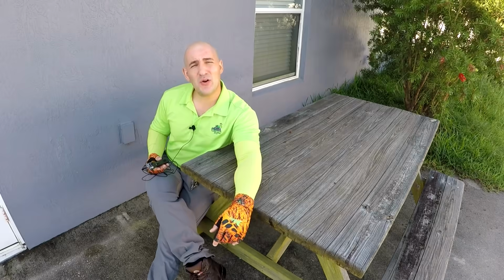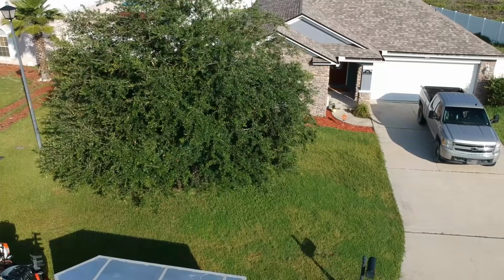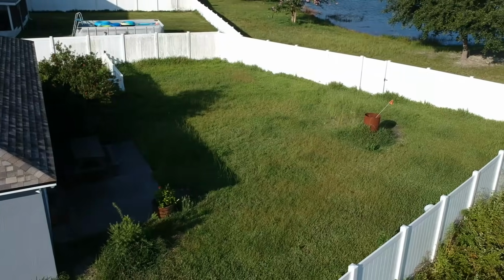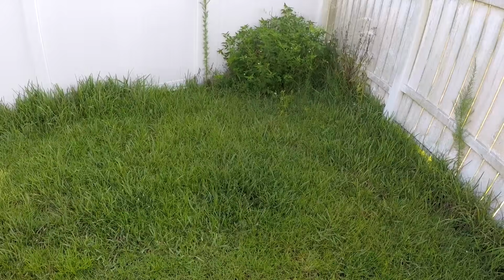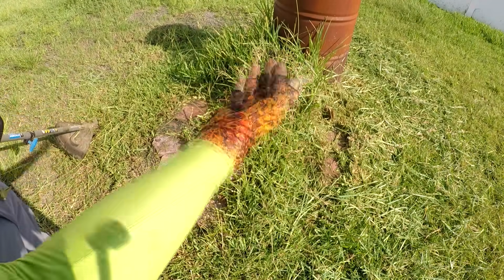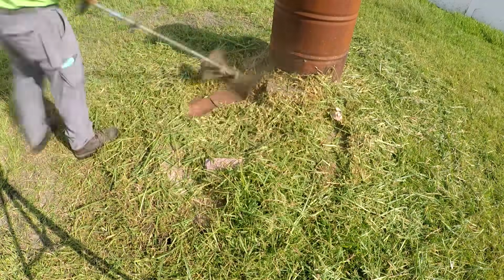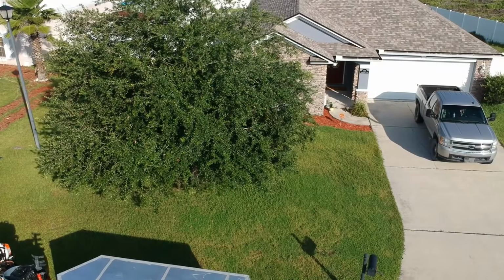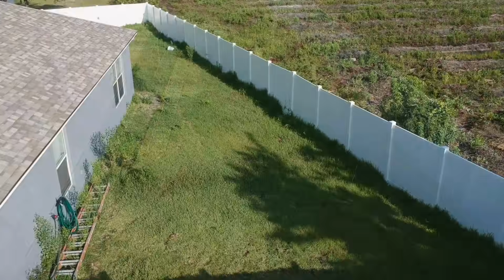This Yard Was Seriously Messed Up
Listen up degenerates, if you ask a question that I answer in the description I am burning my lawn care trailer. SO DON'T.

Hopeless request on my part aside, here's the FAQ and timestamps for this overgrown lawn (tall grass, oddly satisfying, mowing the lawn, this part is just for the algorithm).

0:00-0:09 Bet You Didn't Know I Knew French
0:09-0:25 Check This Mess Out
0:25-1:08 FOR THE LOVE OF PETE SAMPRAS PLEASE:
1:08-1:53 Starting to Edge The Driveway
1:53-1:58 You Know What It Is!
1:58-2:07 Mailbox Landscaping Refresh
2:07-2:10 Best Way To Weed Wide Cracks
2:10-2:25 Coming Down The Home Stretch
2:25-2:37 Don't Forget The Back Patio!
2:37-2:48 Might As Well Go All Out And Edge This, Too
2:48-2:52 Starting To String Trim
2:52-3:04 Flagpole Landscaping Clean Up
3:04-4:08 Oh Dear Lord Trimming The Fence Line Took FOREVER
4:08-4:22 What I Want To Do To People Who Don't Read The Description
4:22-4:31 Back To Trimming
4:31-4:49 What In The World Could This Be?
4:49-5:08 The Mystery Solved
5:08-5:45 Even More Fenceline
5:45-6:12 Inception Fence within a Fence
6:12-6:32 The Deal With AC Units
6:32-6:36 Finally Nearing The End Of Trimming
6:36-6:38 This Always Makes Me Nervous!
6:38-6:52 Patio Getting Some Love
6:52-6:57 Last Side Of The House!!
6:57-7:02 I Thought These Were Intentionally Planted
7:02-7:08 Finally Realized They Were Weeds
7:08-7:19 Always Hate Trimming Around Hoses
7:19-7:27 Work Smarter Not Harder
7:27-7:31 Really Annoying To Trim Around!
7:31-7:35 OH THANK HEAVENS!
7:35-7:48 But First, I Need To Hear From You
7:48-8:04 I'm STILL NOT DONE TRIMMING?!
8:04-8:07 Blowing Edging Debris Onto Lawn For Mower Mulching
8:07-9:13 Unleashing The Beast!
9:13-9:48 Backyard or Whatever, I Am Getting Tired Of Writing These
9:48-10:12 Is There A Doctor In The House?
10:12-11:53 More Mowing
11:53-11:56 How It Felt To Finish
11:56-13:05 Wrap Up, Before/After Shots
13:05-13:25 End Screen Where You Should Subscribe

Q: What mower are you using?
A: BOB-CAT QuickCat 36" Stand on Mower

Q: What other equipment are you using?
A: ECHO 58v PAS with edger, HART 40v string trimmer, STIHL BR800 blower.

Q: Why aren't you using the white Bobcat ZS4000?
A: This was filmed several months ago before the demo started.

Q: Why are you wearing a mask?
A: Grass, dust, dirt, and pollen don't belong in your lungs.

Q: Why don't you stripe the grass when mowing?
A: It isn't a big deal down here, this grass was cut at either 3 or 3.5 inches which is too short to really stripe, and because making a YouTube video like this means moving the camera a lot and chopping up the yard into sections rather than long straightaways.

Q:Why don't you bag the grass after mowing?
A: I don't have to here in North Florida. It biodegrades and provides nitrogen to the lawn. The University of Florida even recommends it, so if you want to say I am wrong, feel free to address it with their agricultural extension offices.

Q: Why do you use a stand on mower?
A: I like it better than sit down, feel more productive, it is shorter with no blind spot, quicker to get on/off, lots of things like that.

Q: If I were you I would have XYZ instead of you doing ABC.
A: Thank you for letting me know. Much of why I do what I do is based on my local geography and climate, which is likely different than yours, or because I am making YouTube videos, which means I do things MUCH different than regular lawn care guys.

Q: Why did you use tool XYZ instead of tool ABC?
A: Because I don't own tool ABC or don't want to use it. The tools I use work just fine (otherwise I wouldn't use them).

Q: You should do XYZ instead of ABC.
A: Not a question, but I get what you mean. Odds are whatever you are recommending is not going to work for me because of where I am in the country versus where you are, the fact that my main goal is to make YouTube videos that entertain, or because I am a solo operator with different business goals than you.